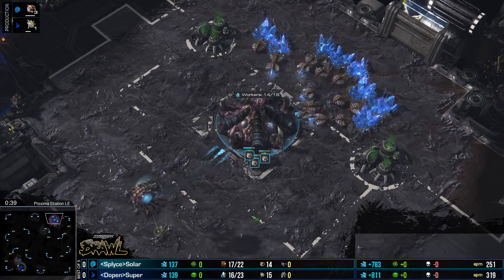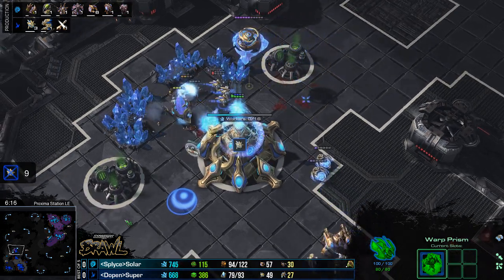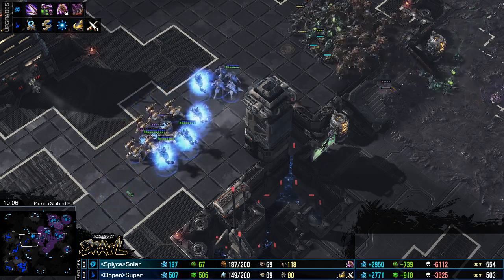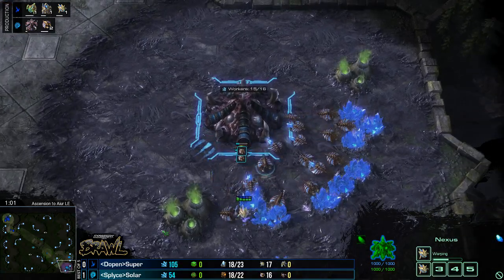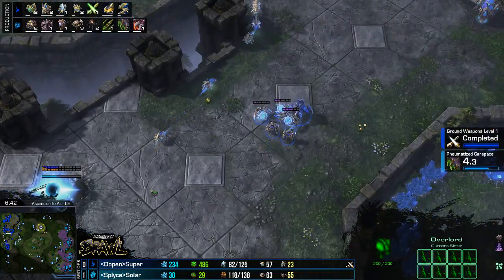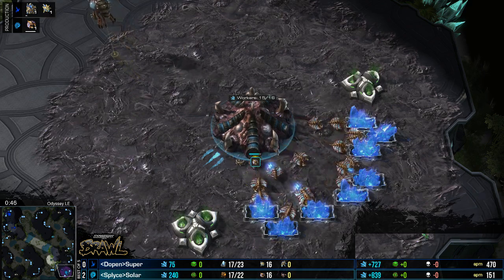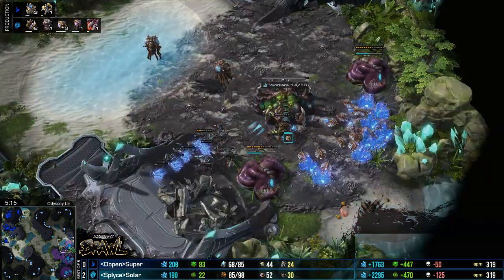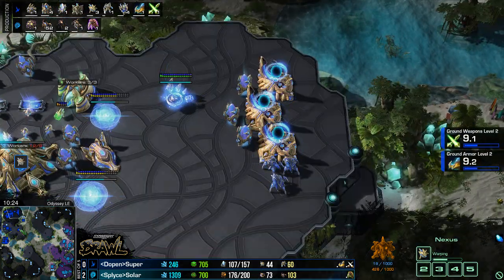Ballistix Brawl Week #1 - Solar vs Super - Grand Finals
Crucial Ballistix performance memory is designed to give the upper hand to gamers, performance enthusiasts, and overclockers.

Crucial Ballistix performance memory is designed to give the upper hand to gamers, performance enthusiasts, and overclockers. With faster speeds and lower latencies across the entire line along with multiple configurations that include user-controlled LED lights, internal temperature monitoring, low profile modules and much more, it’s hard to lose when your system is going Ballistix!